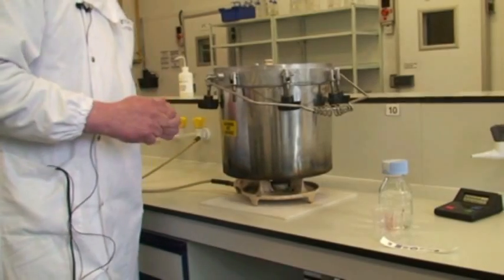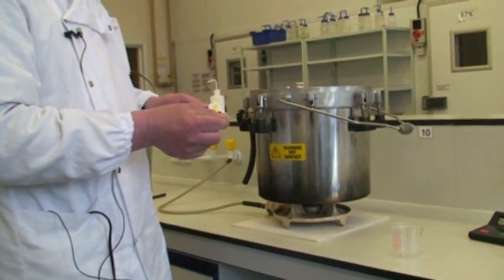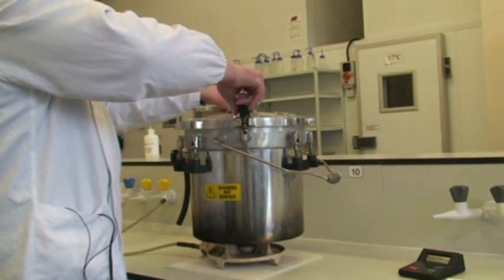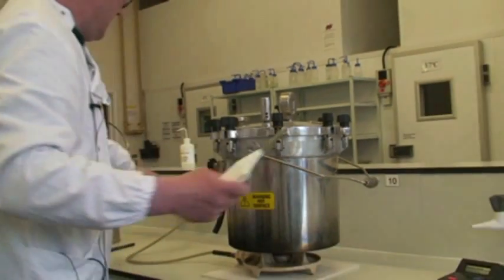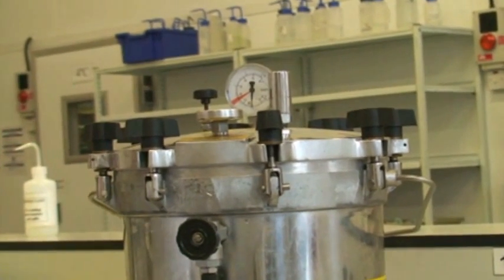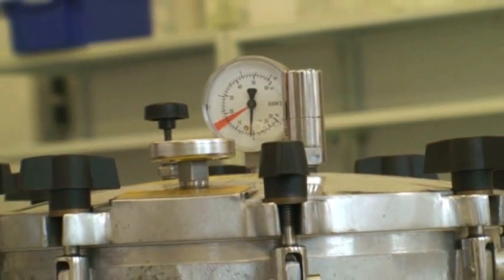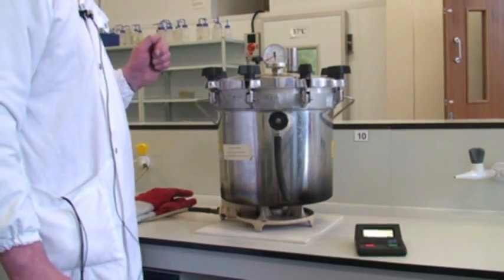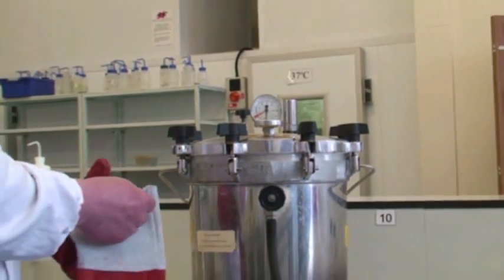Microbiology: Using a Portable Autoclave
This short video shows how to use a portable autoclave for sterilising microbiology samples and equipment.
Visit our "Biology Courses" website for more biomedical science resources and short courses that can help with your studies.